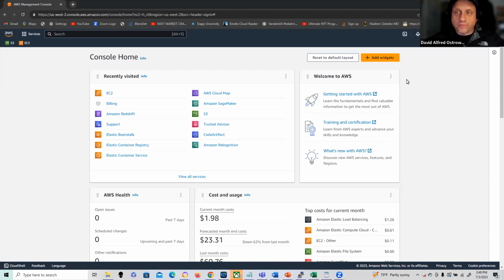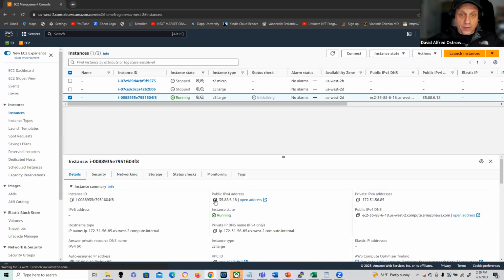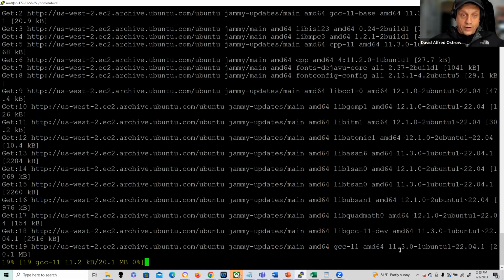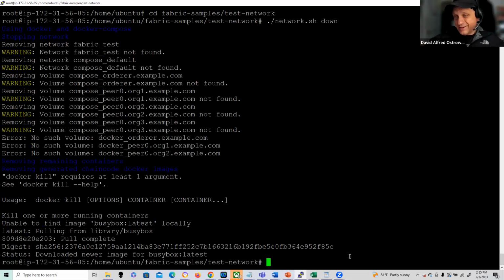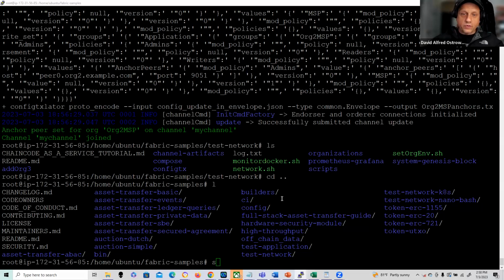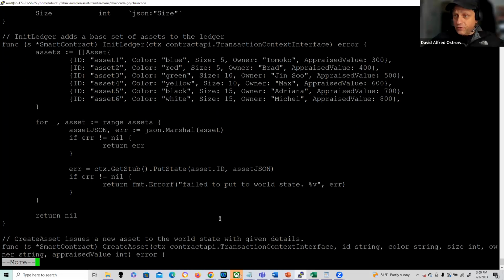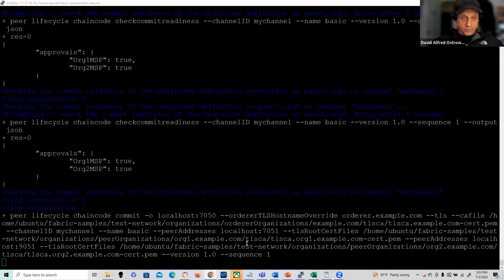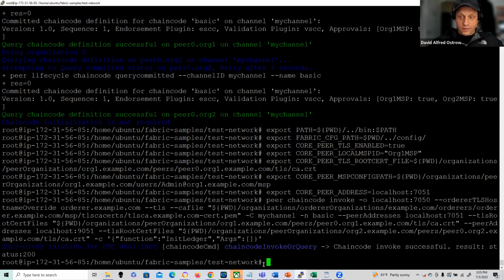Hyperledger Fabric 2.5 Testnet Golang tutorial / demo on AWS EC2